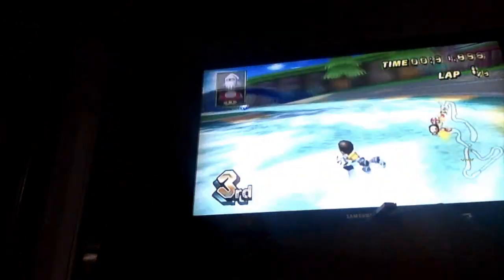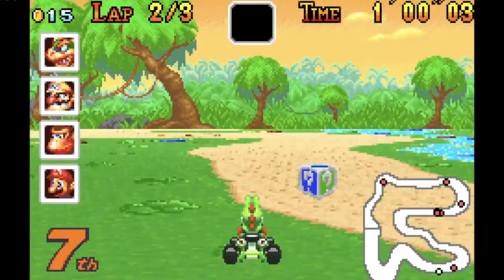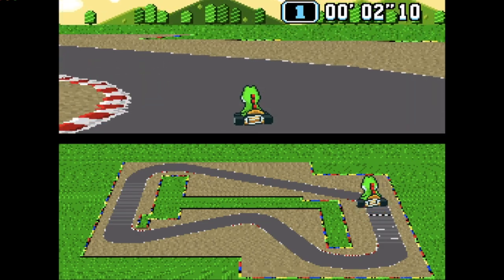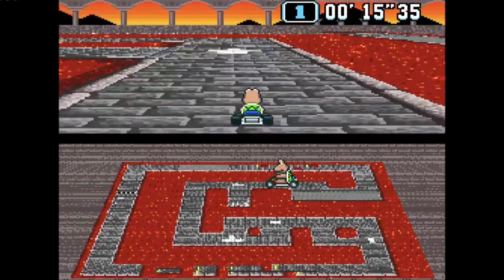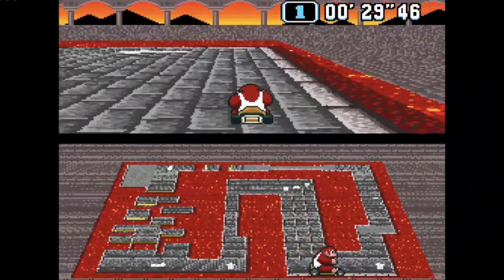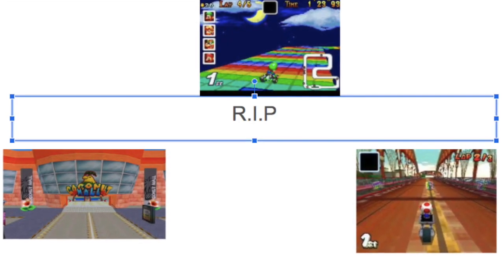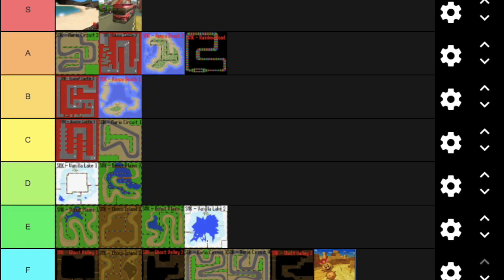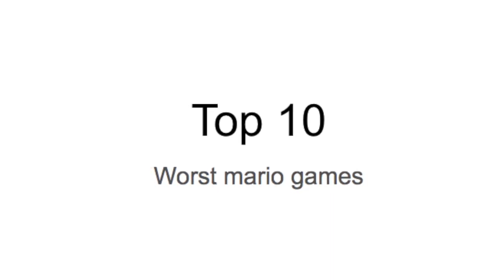top 10 super mario kart tracks/cat kart